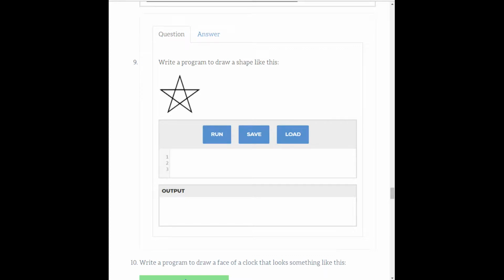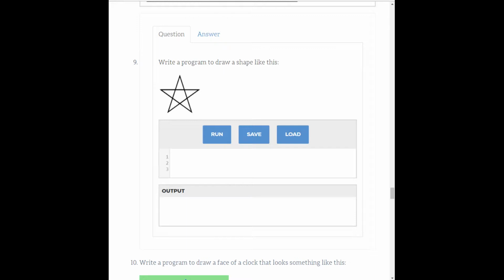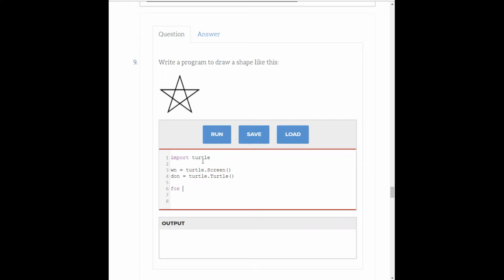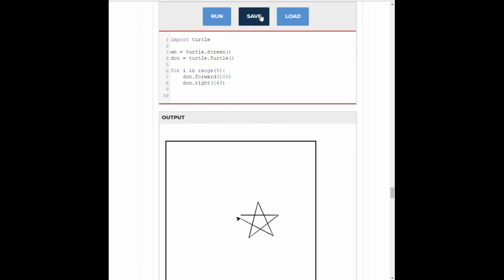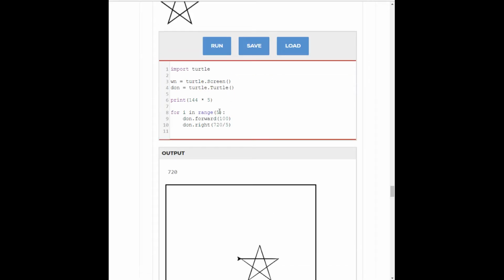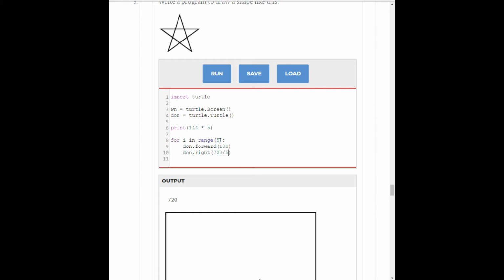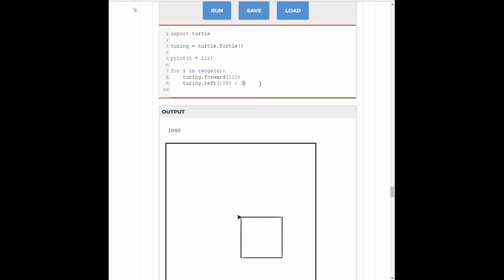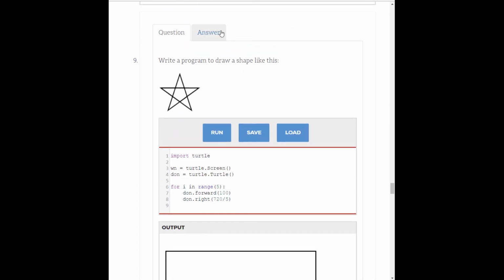LC101 Think Python Chapter 4, Q9